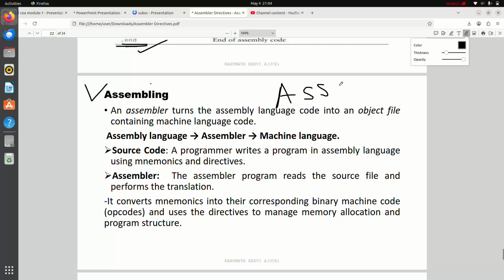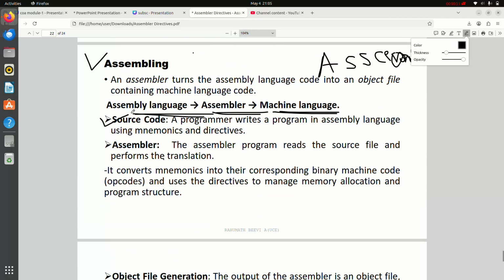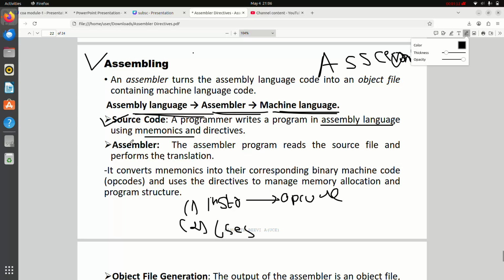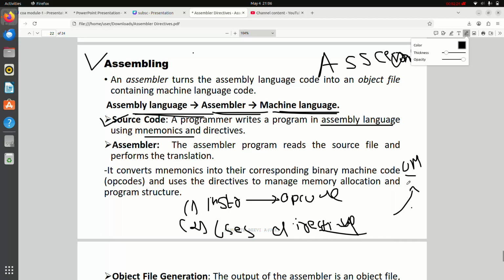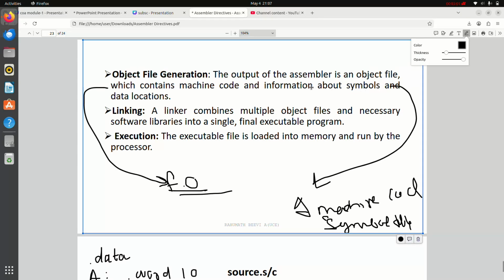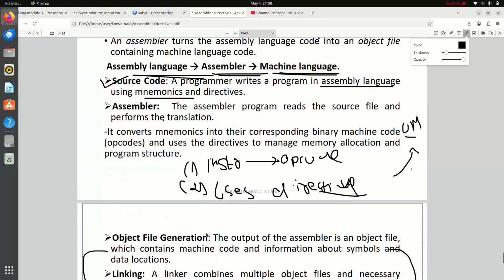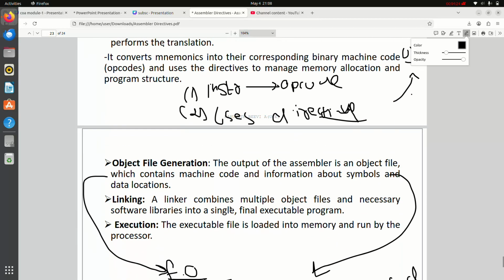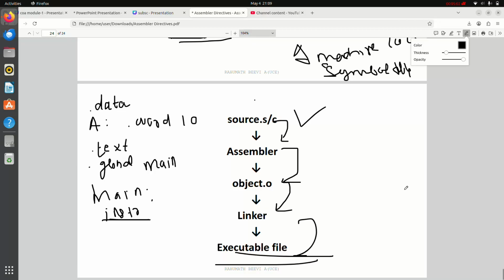coa module-1 part-8 ktu s4 2024 scheme